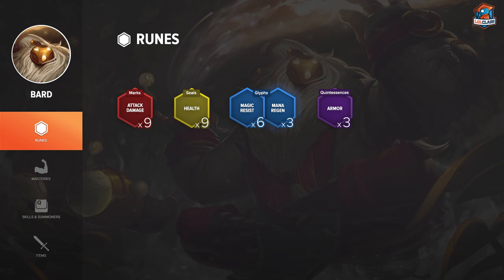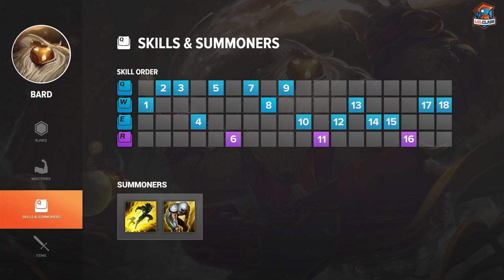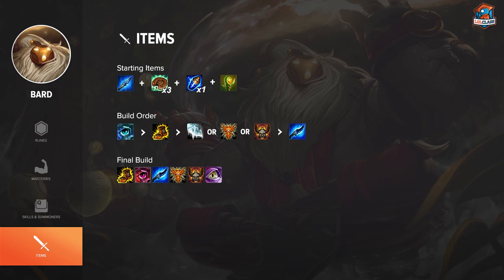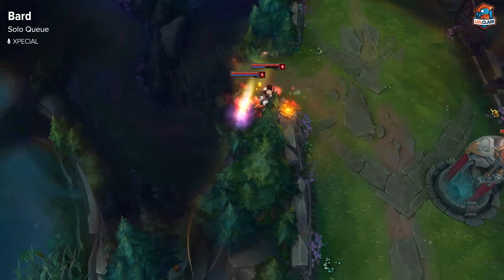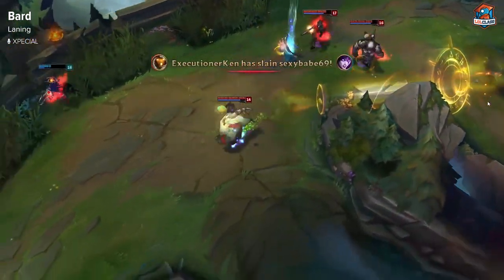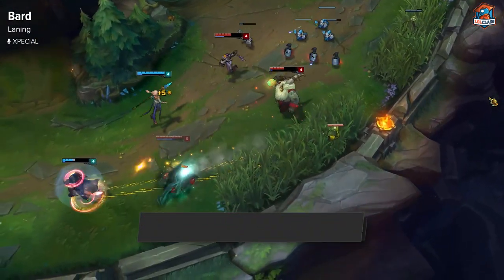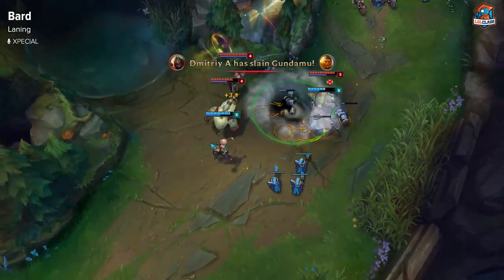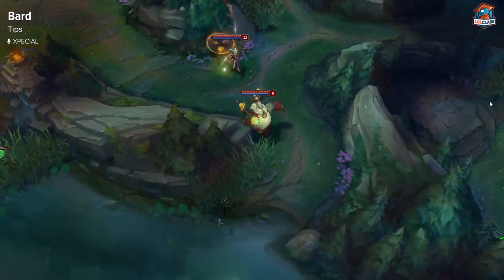Bard Basic Champion Guide with Xpecial - Lolclass.com | League of Legends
In this basic champion guide Xpecial from Team Liquid breaks down the League's newest and perhaps most unique champion Bard and explains his strengths and weaknesses